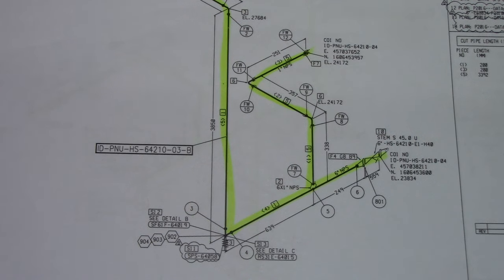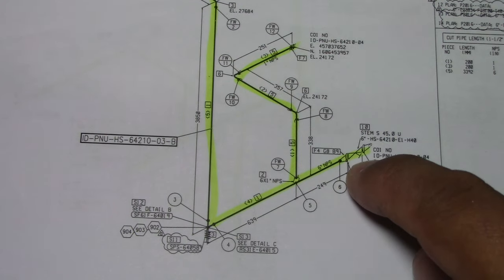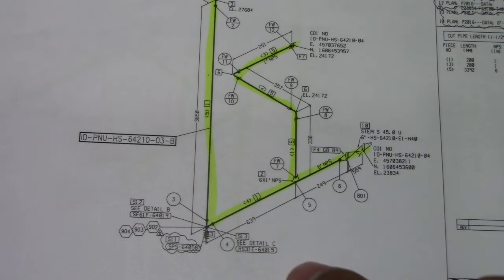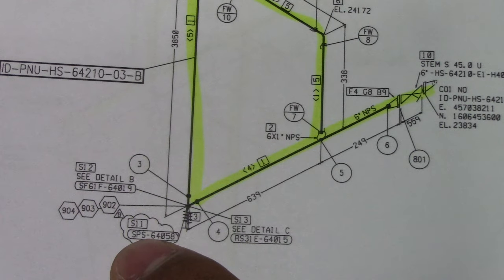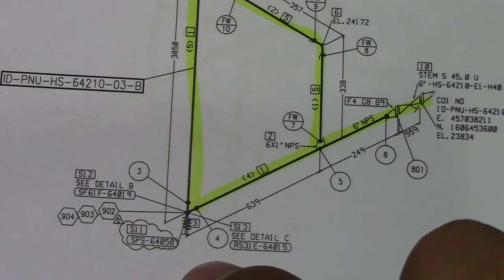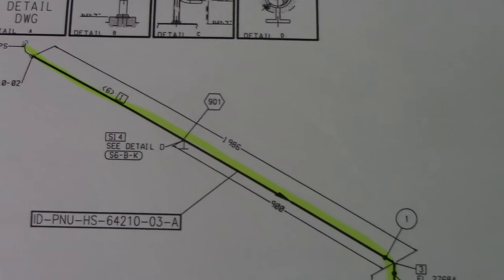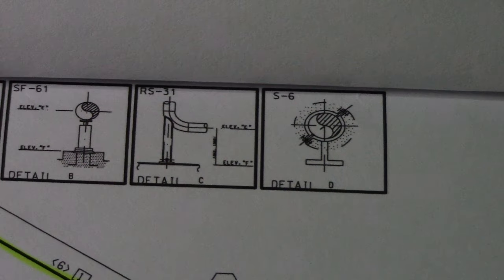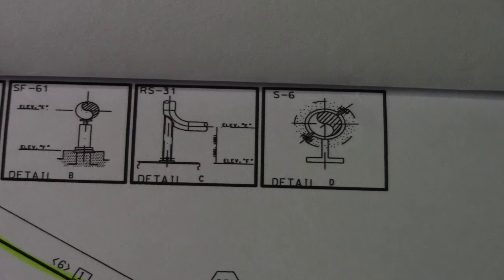Piping Support Details Isometric Drawing - PipingWeldingNonDestructiveExamination-NDT